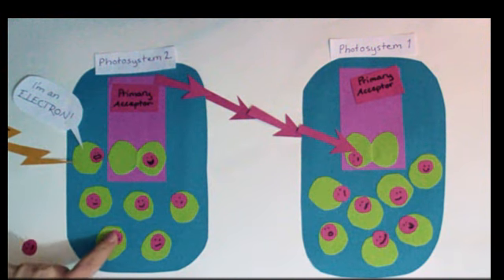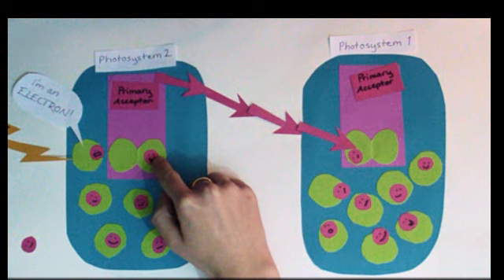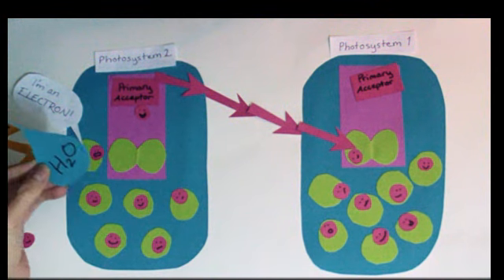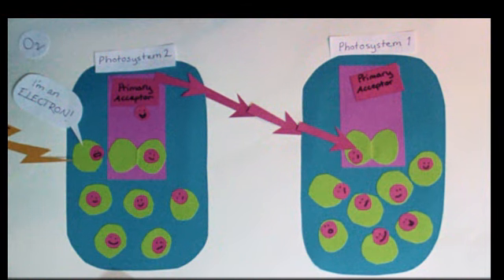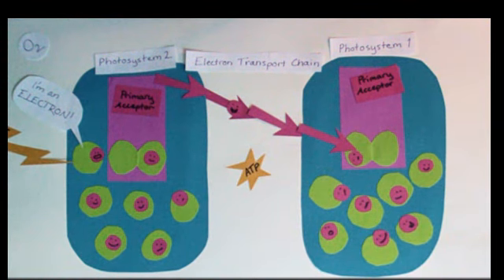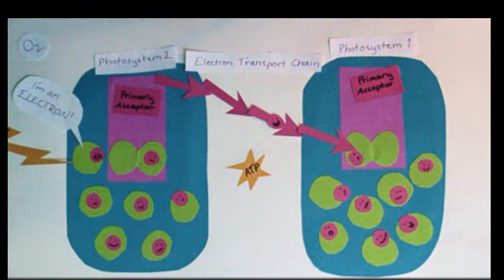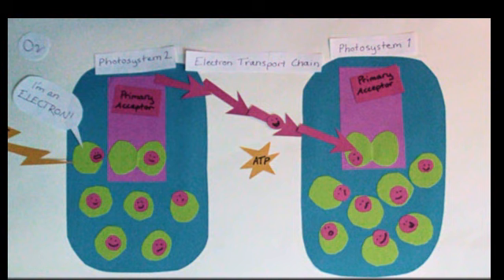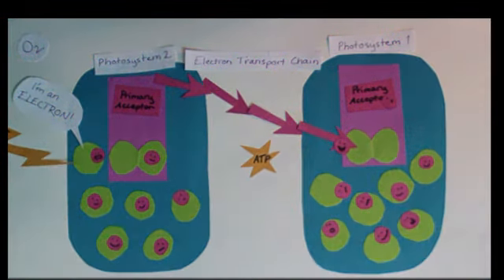Dani Boots' Discoveries: PHOTOSYNTHESIS!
The not so perfect gardener Dani will be teaching about the bewildering concept of photosynthesis- the conversion of light energy to chemical energy!